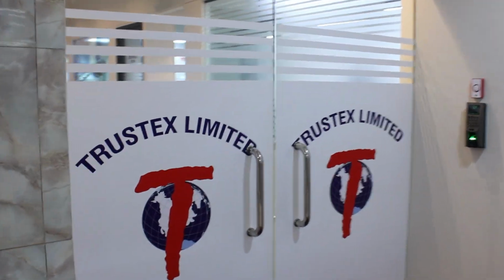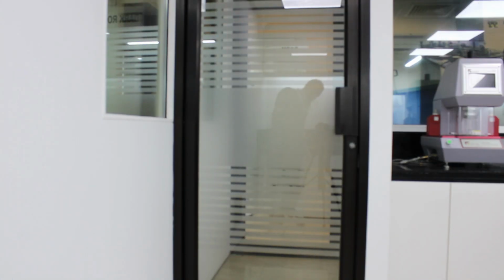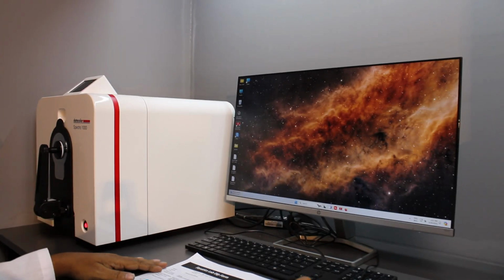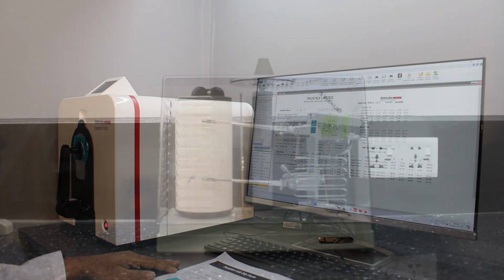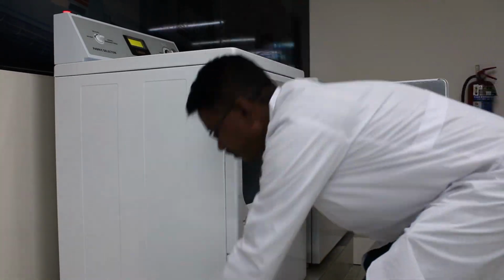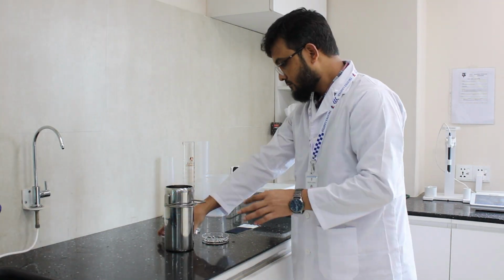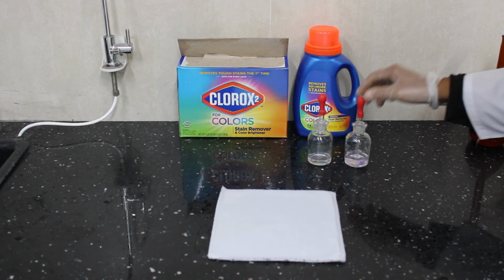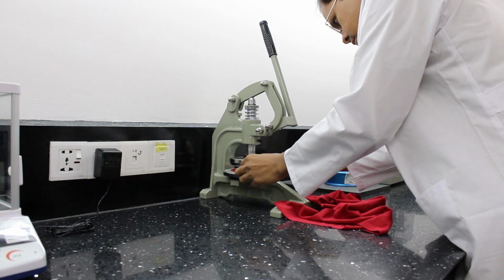Trustex Laboratory (Trustex Lab)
Trustex Laboratory: Welcoming you to Our State-of-the-Art Textile Laboratory.
Lab testing is crucial in the apparel industry to ensure products meet safety, quality, and legal requirements. It helps brands and retailers detect problems before products reach the market, ensuring they meet consumer expectations.
The Importance of Lab Testing: Lab testing is an essential part of production and product development, ensuring products meet the highest quality standards. It catches defects early and identifies potential hazards in fabrics or garments, helping companies provide consumers with safe, reliable products. Most importantly, lab testing helps protect brands and retailers from costly recalls or product liability claims.
Our Facilities:
Conditioning Laboratory: Our conditioning laboratory is well equipped with dual/double doors, air conditioning, and humidity control to maintain a controlled climate. This ensures consistent results. AATCC Standard: ± 21 C, 65% ± 2% R.H.
Our dark room is kept under the same conditions, housing approved labs throughout the dip season. We approved the lab dip using the latest X-ray light box, reviewing through D65, U30, TL84, UVA, CWF, A&HZ light sources with data from the spectrophotometer. The spectrophotometer works by passing a light beam through a sample to measure the light intensity of a sample. These instruments are used in the process of measuring color and used for monitoring color accuracy throughout production. The AATCC Viewing Board is used to assess the smoothness of flat fabrics and seams. Specifically, retention of creases.
In textile laboratory, spectrophotometers are commonly used for measuring color and spectral data of Fabrics and textiles. Here is a general procedure for using a spectrophotometer in such a setting. Each textile laboratory may have specific procedures tailored to their instruments and requirements. But this outline covers the basic steps involved in using a spectra photometer for textile color measurement. Adjustments may be necessary based on the fabric type. Desired measurements and the capabilities of the spectrophotometer being used.
Thermos Hygrograph: Records temperature and humidity to ensure accurate testing conditions.
Testing Protocols: We could follow ISO, AATCC, or other testing protocols,
pH Test: Measures the acidity or alkalinity of a substance, crucial in textile processing. The pH meter determines if a substance is acidic (pH higher than 7) or basic (pH lower than 7). Dimensional Changes after Home Laundering, Appearance, Skewness.
Wet Processing: Involves cleaning, preparing, dyeing, and finishing fabrics to achieve desired properties. The AATCC washing machine test assesses color change, staining, shrinkage, skewness and other fabric properties under standardized laundering conditions.
Grade 3 water is a quality water that meets or laid out by British or international standards. It is a transparent tasteless odorless and nearly colorless chemical substance. This water is intended for laboratory use only.
Colorfastness Tests:
C/F To Water : Evaluates fabric's color retention when exposed to water.
C/F To Perspiration: Assesses color retention in acidic and alkaline sweat conditions.
C/F To Dye Transfer in Container Storage:  Tests fabric's resistance to dye transfer when stored at seventy C for 48 hours.
C/F to Phenolic yellow: Discoloration of the textile materials caused by the action of oxides of nitrogen and phenolic compounds which lead to the production of a yellow color.
C/F to Crocking: Rub Test determines color fastness under friction, both wet and dry, essential for evaluating fabric durability.
C/F to Laundering : Through this accelerated laundering test Color changes and color stains on fabric and clothing are evaluated.
C/F to Chlorine bleach : Chlorine bleach is a disinfecting agent. Chlorine levels are tested to ensure that fabric & garments are free of harmful bacteria.
C/F to non-Chlorine bleach : The purpose of this test is to determine the color change during non-chlorine test.
Formaldehyde (spot test):
Formaldehyde: The purpose of this test is to determine the actual concentration of formaldehyde in the product Formaldehyde is a highly toxic biocide which can cause severe burns and result in death if swallowed, inhaled or coming into contact with the skin.
Nickel test (Sport) : The color change indicates the presence of nickel.
Bursting Strength Test : Measures fabric's ability to withstand rupture under force. Crucial for high-stress applications.
Pilling Resistance (Random Tumble)  : A pilling test will measure and determine how resistant fabrics are to piling or fuzzing.
Fabric Weight Measurement: Essential for quality control, ensuring fabrics meet specified standards.
Cours & Wale Count : Courses and Wales per inch are measured by placing one inch glass on the fabric.
Yarn Size : The yarn size is a measurement used for the number of 840 yard hanks/pound.Stretch & Recovery Testing: